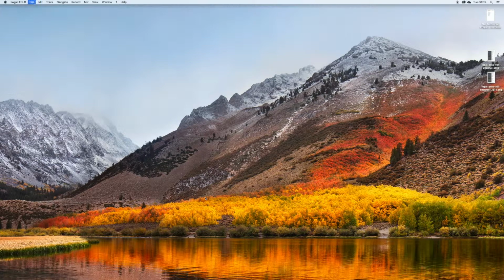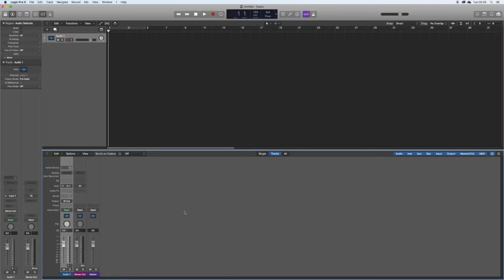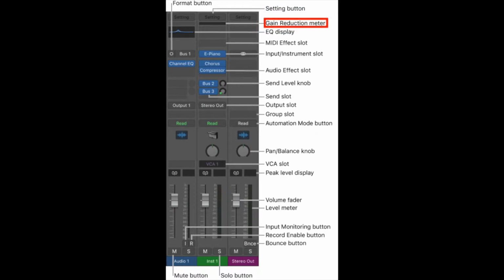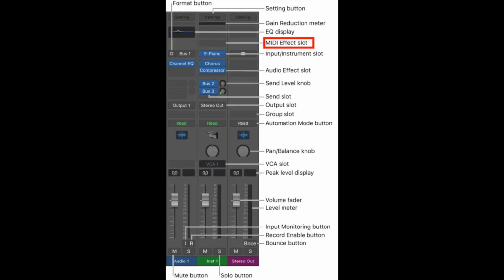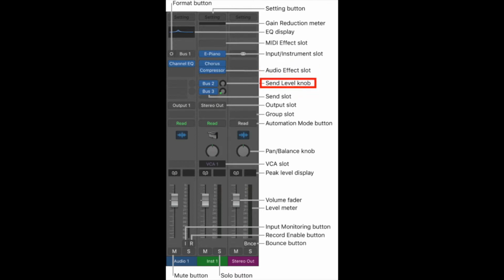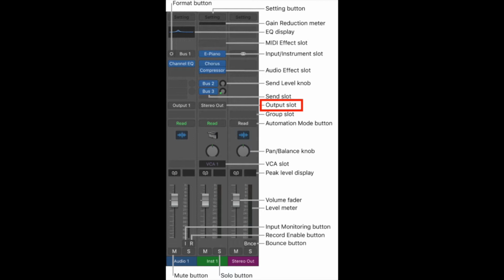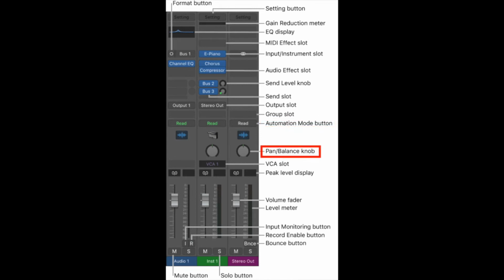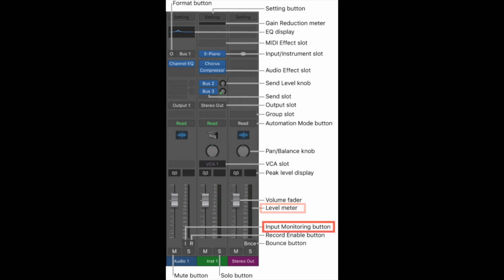What are the channel strip controls in Logic Pro X